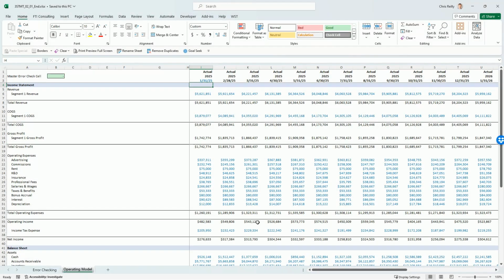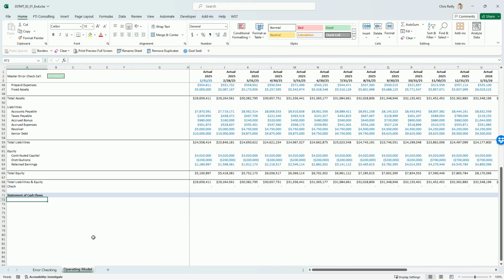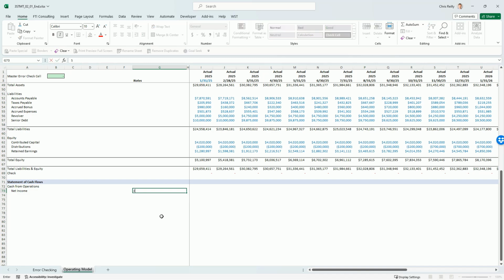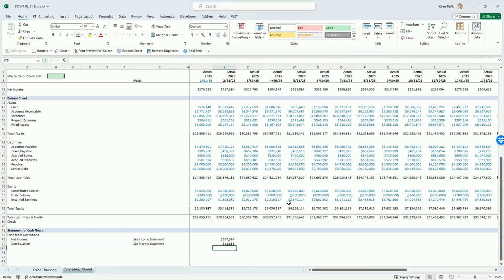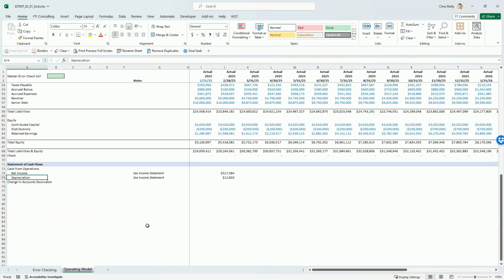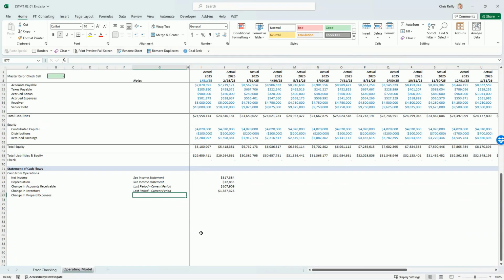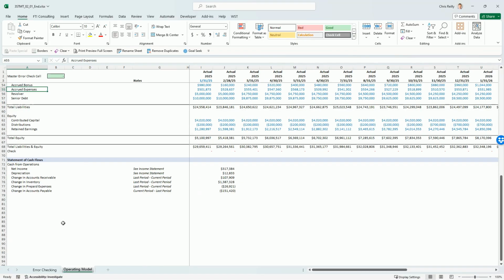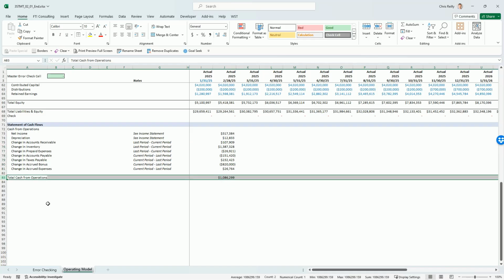Free Preview: building the Cash from Operations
Free preview of a three statement model: how to build the cash from operations using the indirect method.  This is one of the first things I'll do when modeling (after getting the historical Income Statement and Balance Sheet) to ensure that my cash flow section is built correctly.

Next steps:

📥 Here's a guide to help you get the rest of the statement of cash flows correct

🎓 If you'd like to learn to build this exact model, go

—Chris